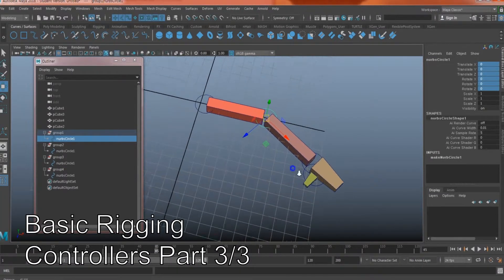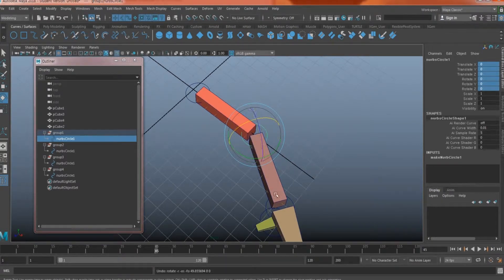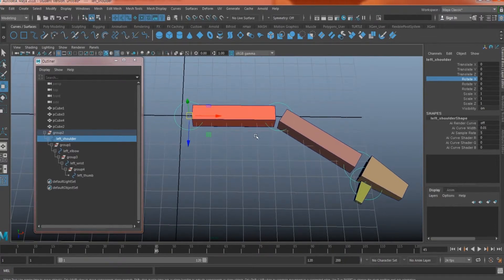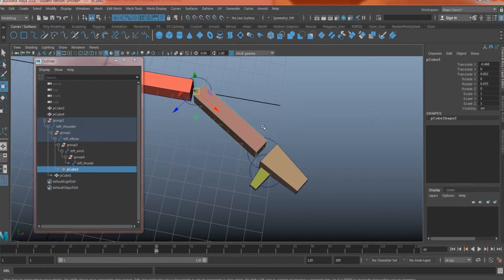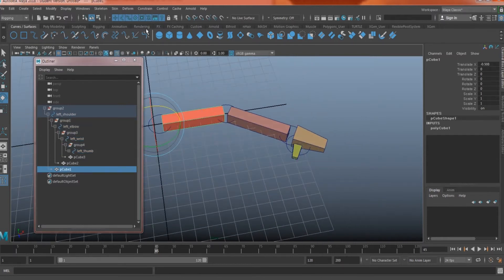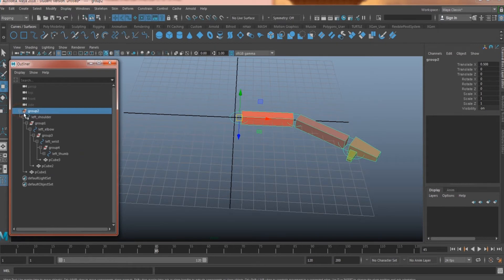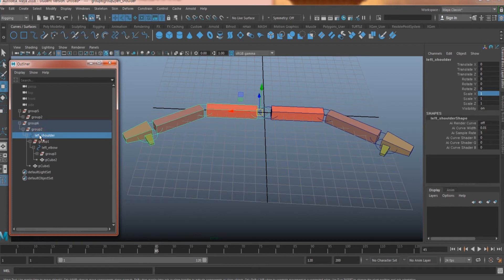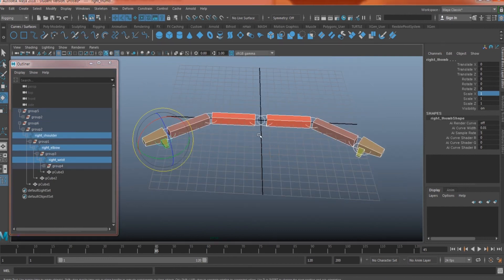Maya Basic Rigging /Controllers Part03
This is a short tutorial understanding why we need a group for a controller in Maya.
Balgum Song,  Dongseo University.